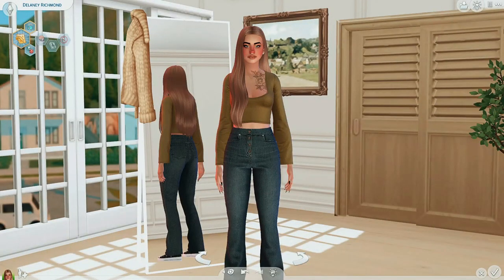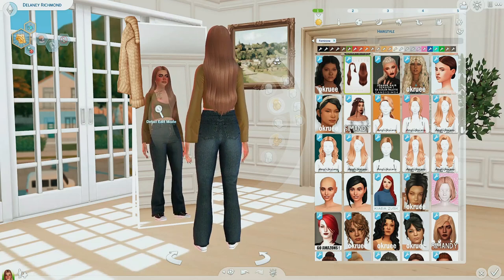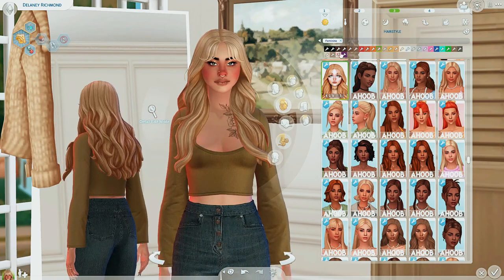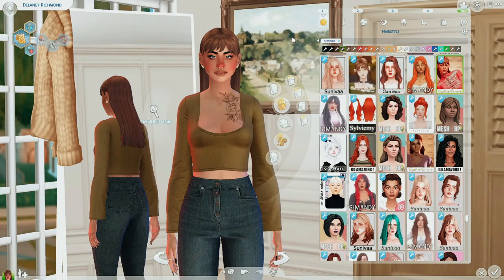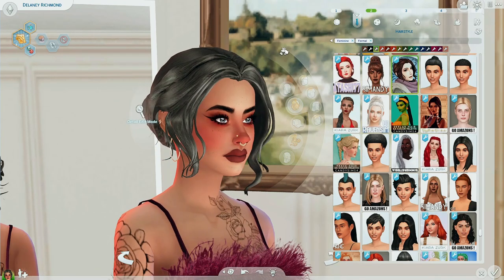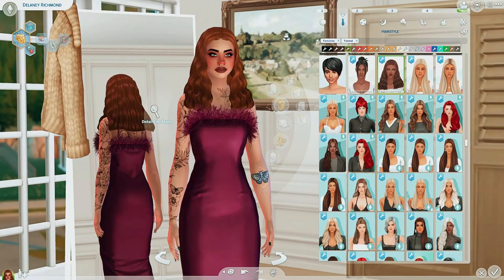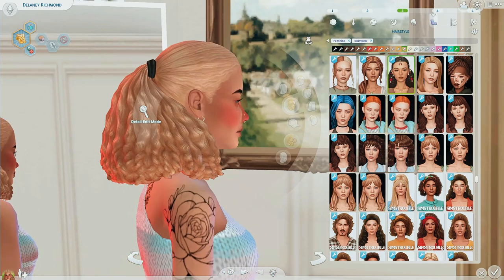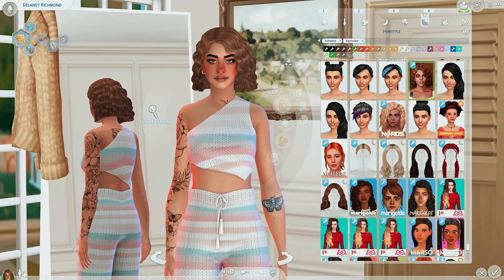best cc hairs of 2022 + links ⋆⁺₊ | the sims 4 custom content showcase (maxis match)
ｏｐｅｎ ｍｅ

these are my top picks for custom content hairs for 2022! download to your heart's content.. or else

ｄｏｗｎｌｏａｄｓ

ｅｑｕｉｐｍｅｎｔ
♡ RODE Podcaster Microphone
♡ OBS Studio
♡ Wondershare Filmora
♡ Pixlr (Thumbnails)